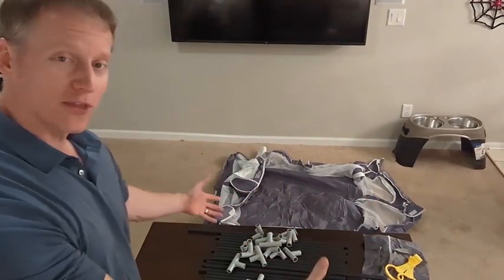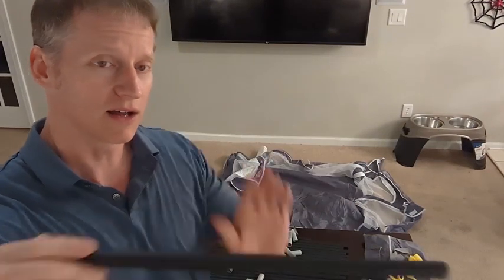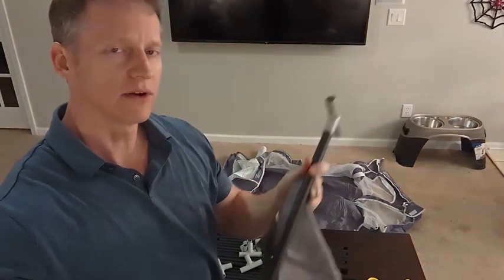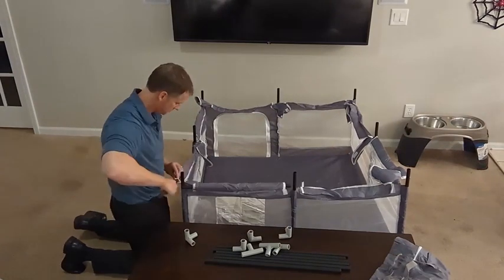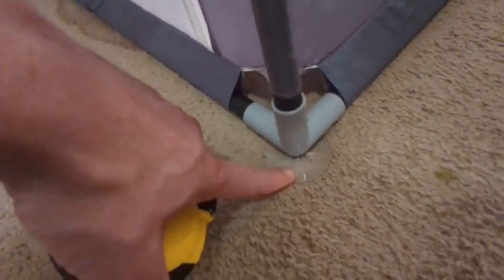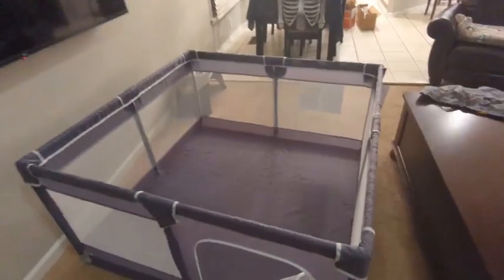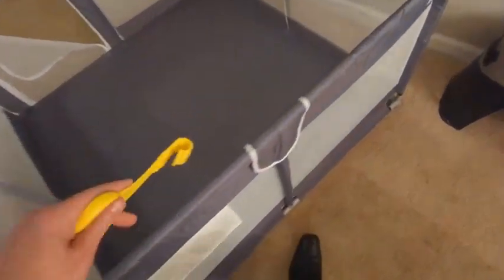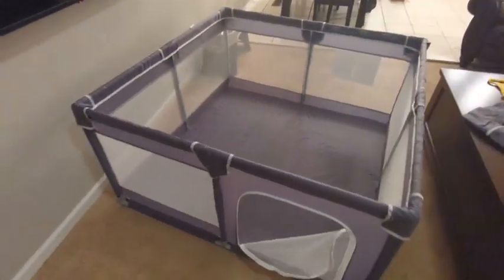Baby Play Pen Install & Overview - Product Review by Ryan & Gina